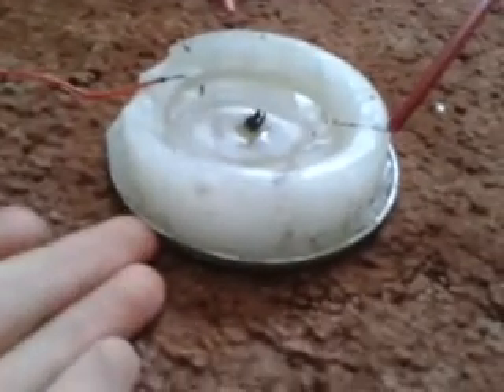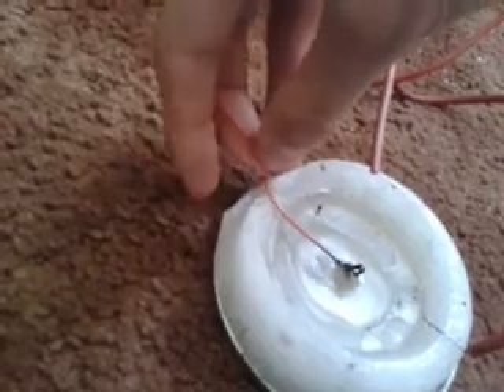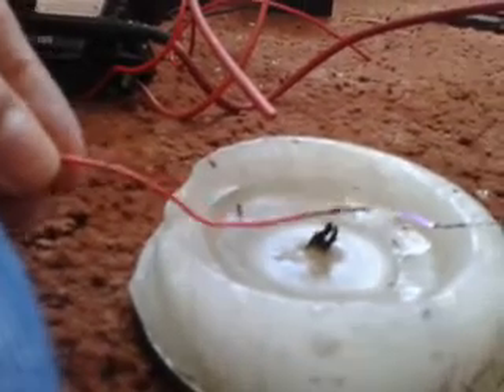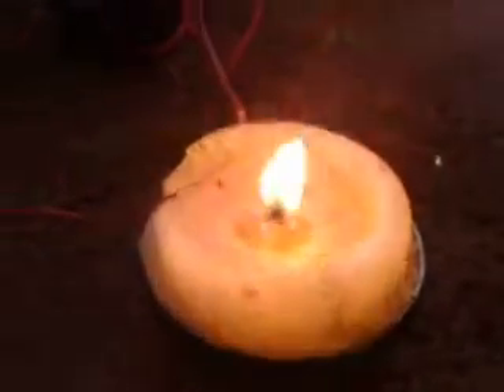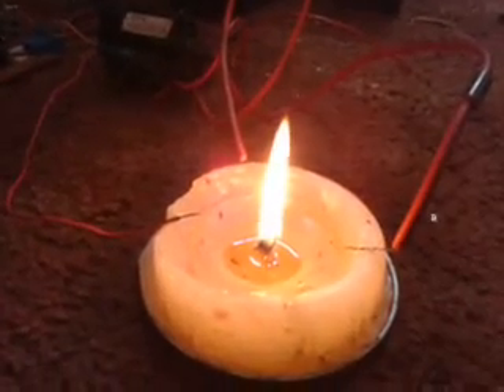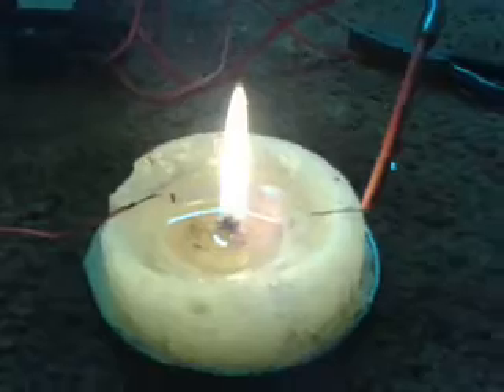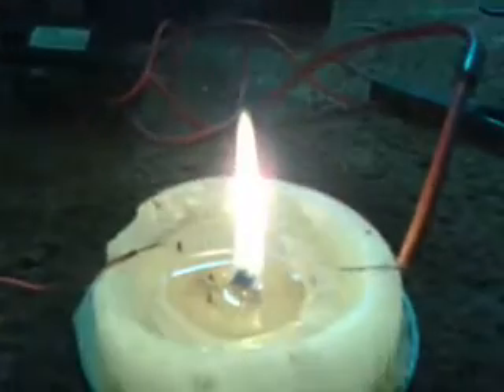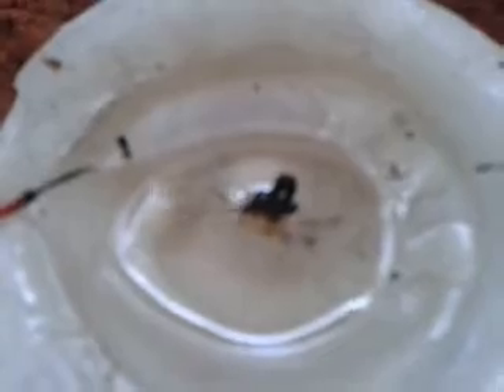Electrostatics 1: Effects On A Candle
I will be doing more electrostatic demonstrations like this showing how high voltage effects certian objects and how it can be applied to a practical use.

WARNING: high voltage is used in this demonstration. I am not responsible for any injurys or damage to property that may occur if you try this. If you are going to do this, make sure you have a firm grasp in handling high voltages and know exactly what you are doing.